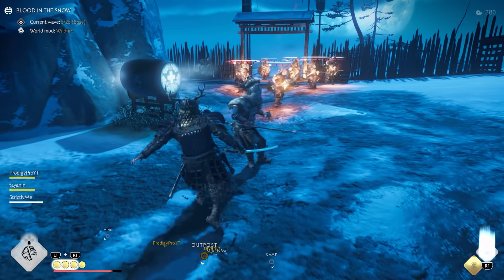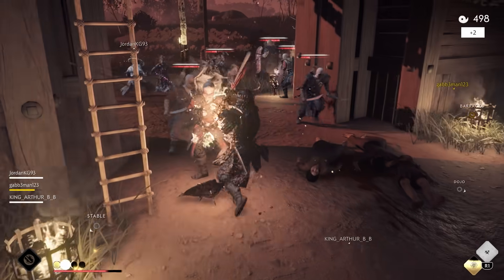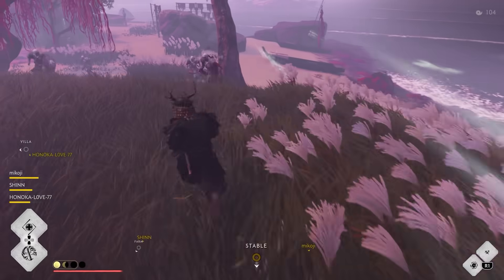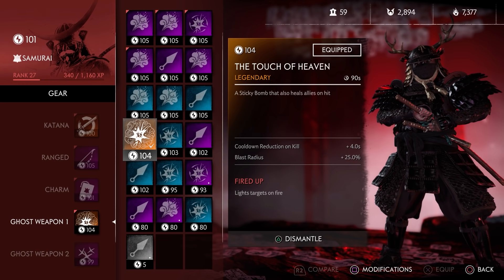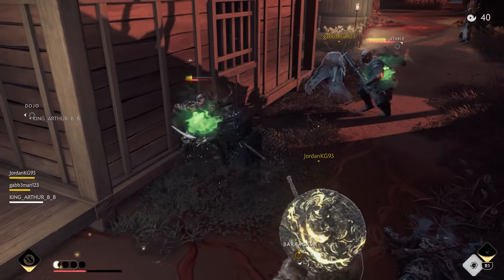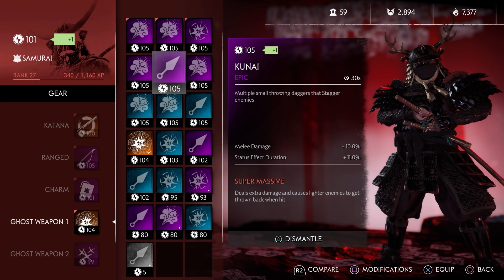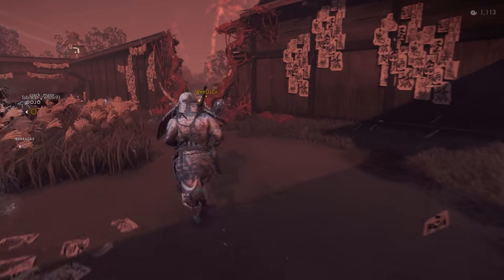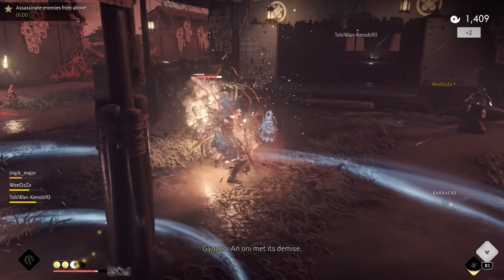Ghost of Tsushima Legends - Samurai Build [Health + Damage!]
Spirit Pull or Explosive Blade? Check out this build!